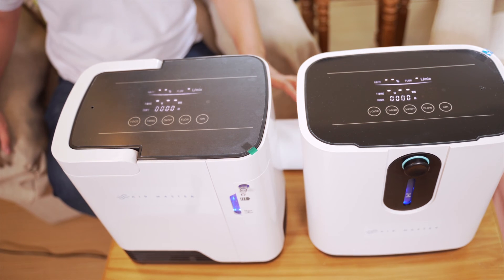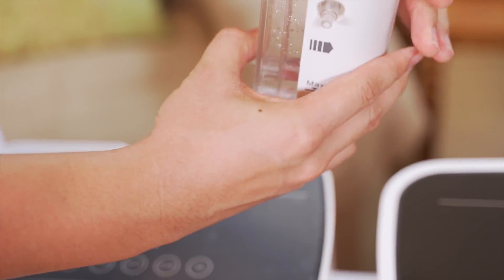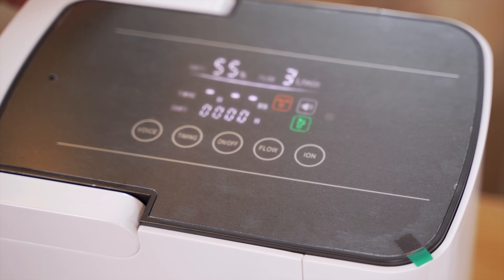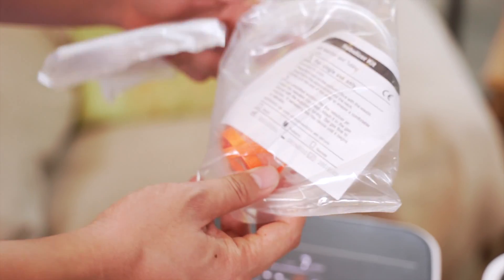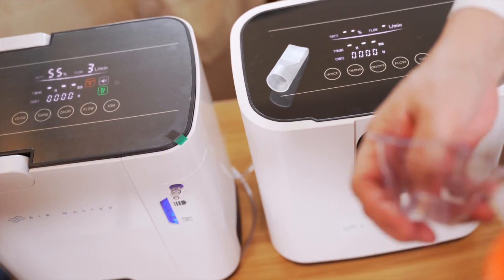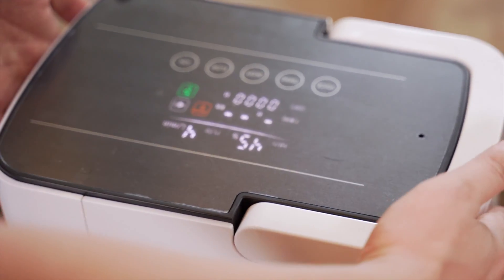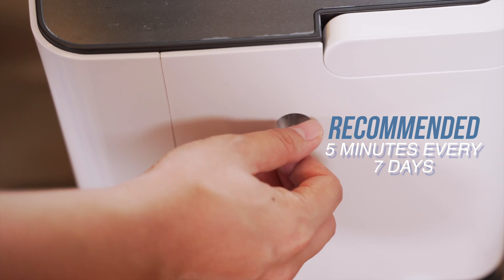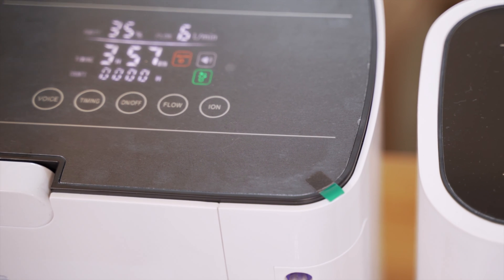How to use the Oxygen Concentrator 1-7L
We'll explain here step by step process in operating your Oxygen Concentrator 1-7Lpm

Portable Oxygen Concentrator 1-7Lpm
Flow range: 1-7LOxygen Concentration: 94% at most Sound level:40dBAdditional : Nebulizer included Dimensions : 280×192×300mm Weight : 6kgFunctions : timer, remote control, voice broadcast, touch screen
2 people can use it at same time, oxygen generating for 48H, add more water to continuously generate oxygen. Flow range can be changed from 1-7L
Medical Grade Oxygen Concentrator (English Version)